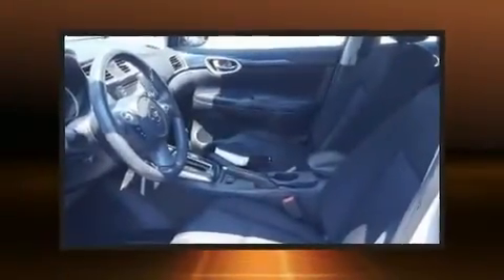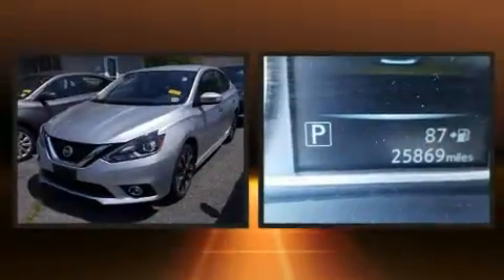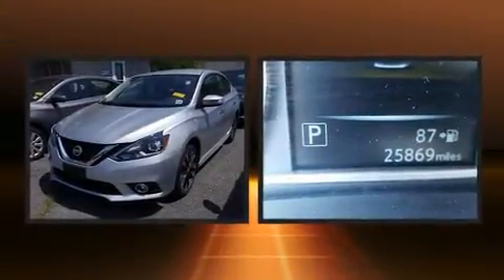2016 Nissan Sentra SR in Conshohocken, PA 19428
Conicelli Nissan
1222 Ridge Pike

Sensibility and practicality define the 2016 Nissan Sentra. This 4 door, 5 passenger sedan has just over 25,000 miles! Smooth gearshifts are achieved thanks to the efficient 4 cylinder engine, and for added security, dynamic Stability Control supplements the drivetrain. Nissan infused the interior with top shelf amenities, such as: delay-off headlights, a trip computer, turn signal indicator mirrors, power windows, remote keyless entry, an overhead console, and cruise control. In the event of a rollover collision, side curtain airbags provide additional protection for outboard seated passengers. This vehicle has achieved Certified Pre-Owned status, by passing Nissan's comprehensive certification process, including a comprehensive 156 point inspection! We pride ourselves on providing excellent customer service. Stop by our dealership or give us a call for more information.